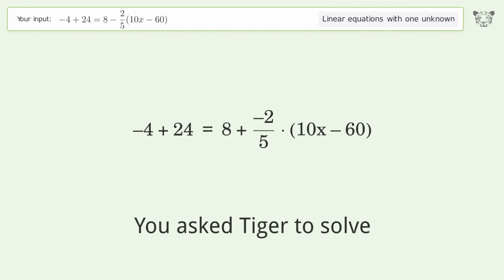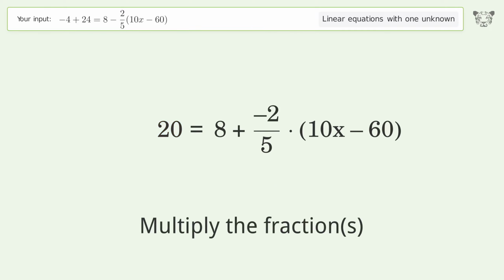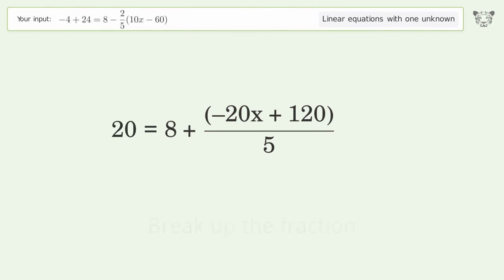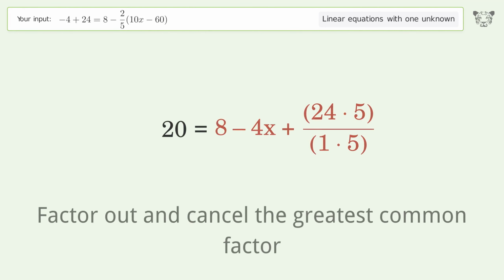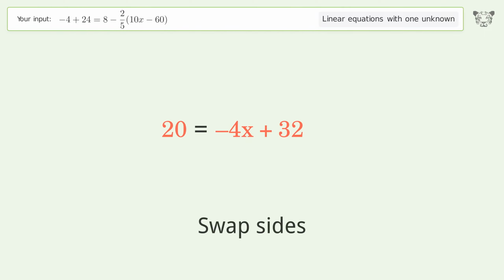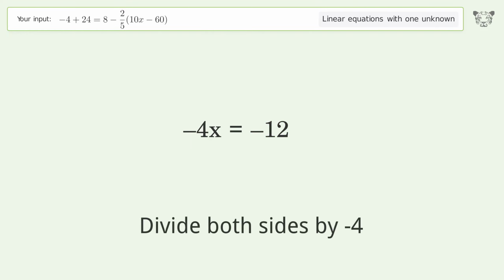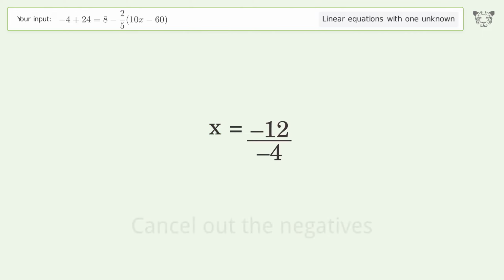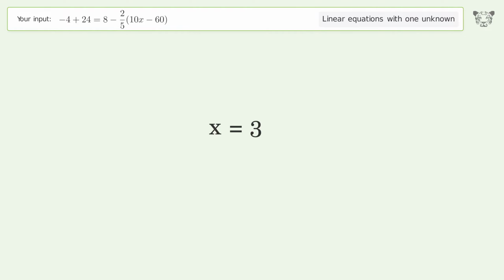Solve -4+24=8-2/5(10x-60): Linear Equation Video Solution | Tiger Algebra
Struggling with -4+24=8-2/5(10x-60)? Watch our step-by-step video on Tiger Algebra to master this linear equation effortlessly.